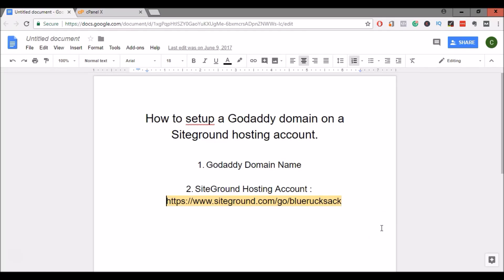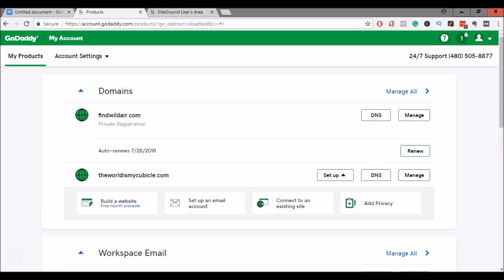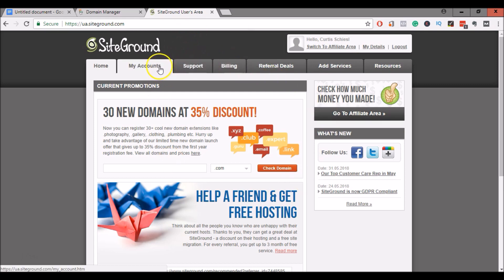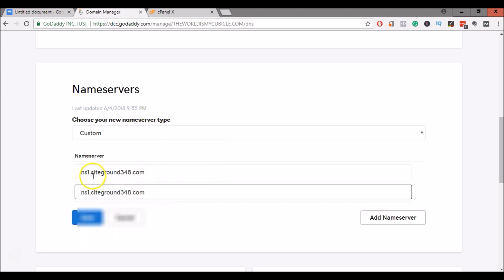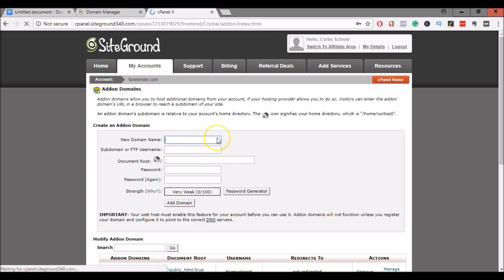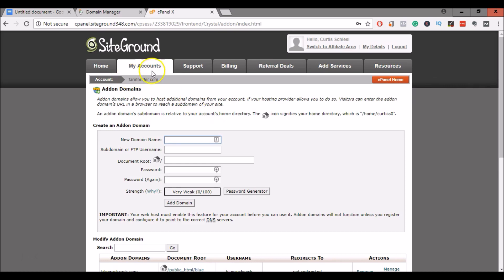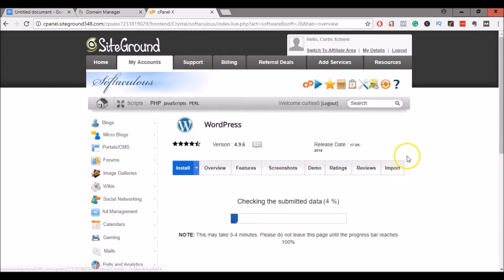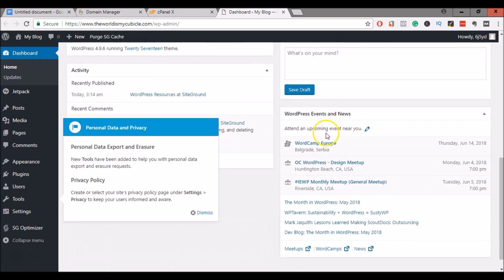How to Point a Godaddy Domain Name to Siteground Hosting 2018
How to point a GoDaddy domain name DNS to a SiteGround hosting.

If you need digital marketing services such as web design, SEO or content creation

This video will show you how to point your godaddy domain name to SiteGround and how to set up Wordpress on the new domain.  hosting account.

Steps:
Log into your GoDaddy account and click on 'my account'
Find the domain name you would like to point and click on DNS
Scroll down to 'nameservers' and select custom DNS
Log into your Siteground hosting account and access your Cpanel
In the top left corner find your account information
Copy the 'nameserver '1 and paste in Godaddy domain manager
Repeat for 'nameserver 2' and click save